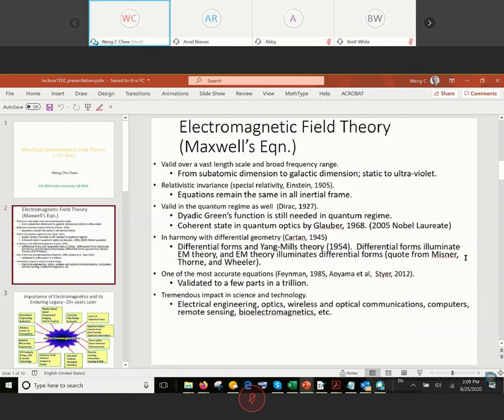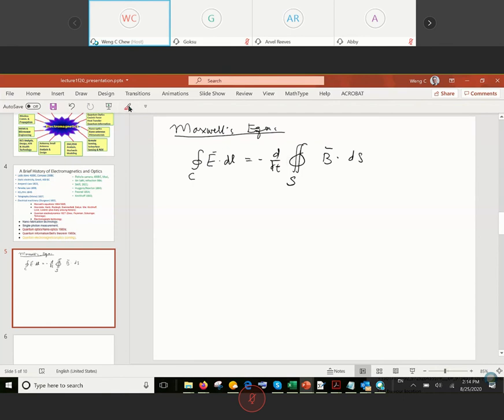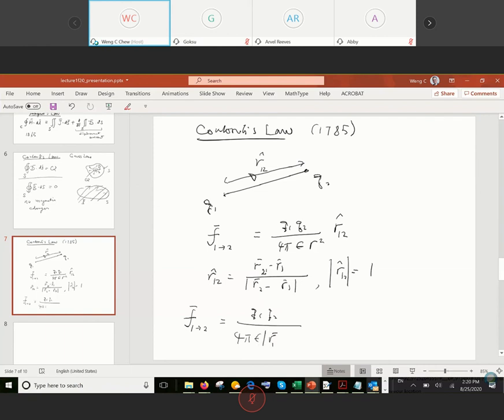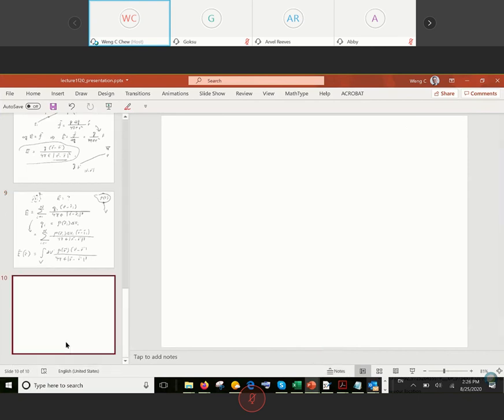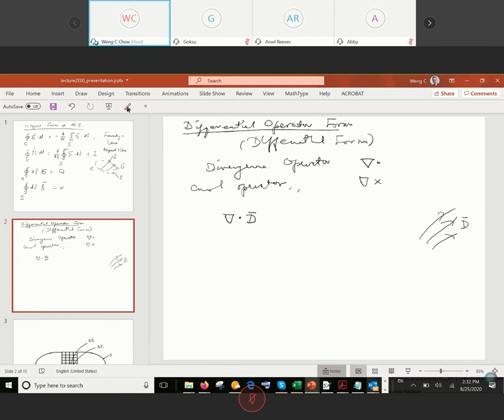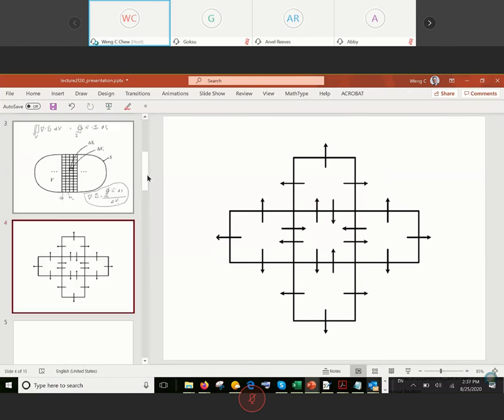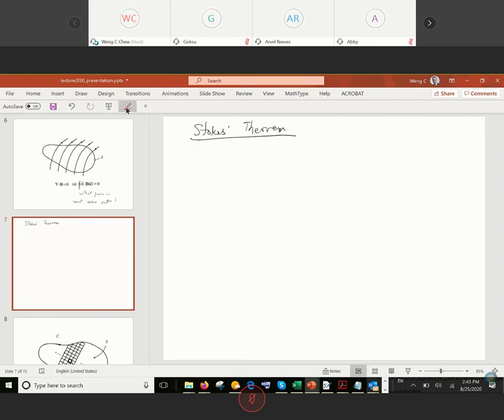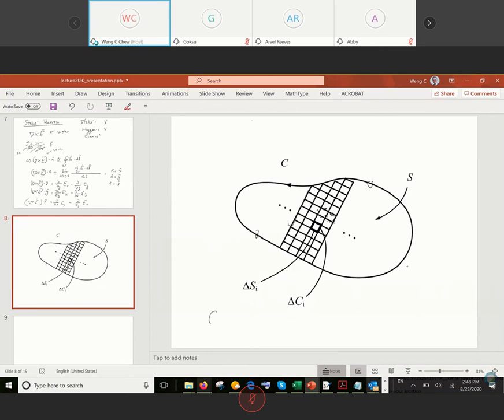Week_1_Tuesday_Lect_20200825